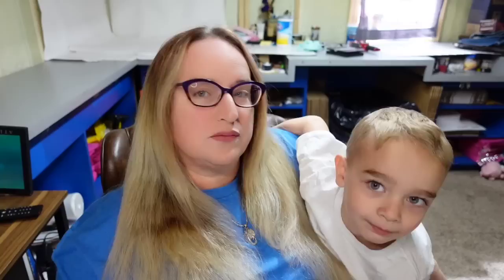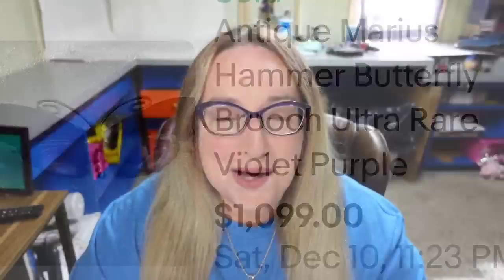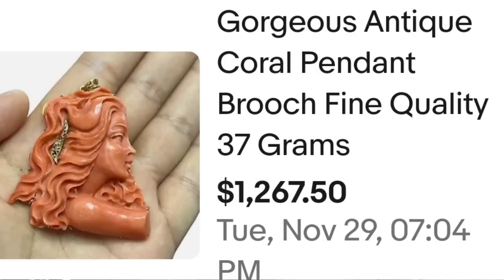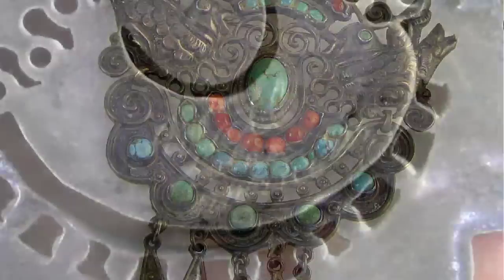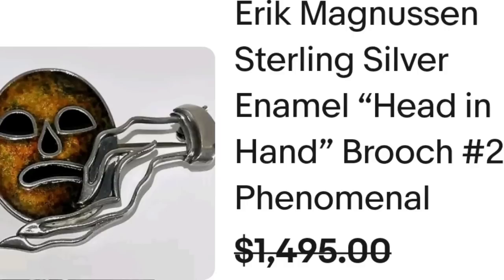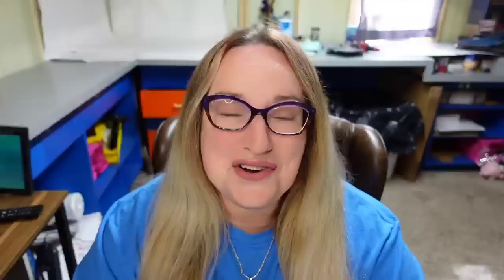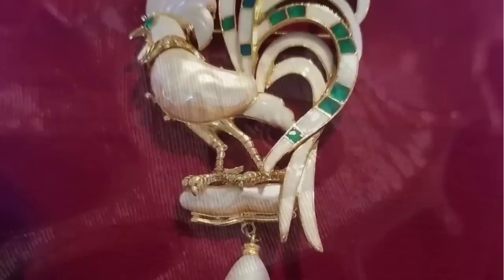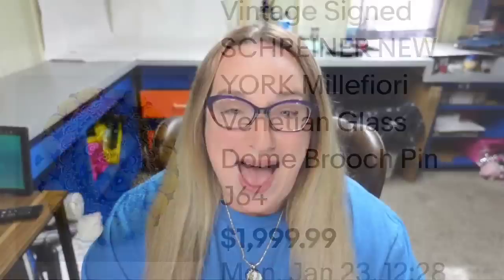Vintage Brooches That Sell For BIG MONEY Do You KNOW THEM?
I will show you brooches that have sold for over $1000 in the last 3 months on eBay.